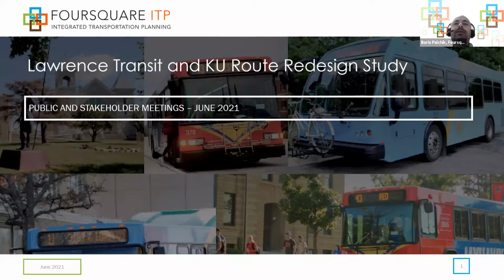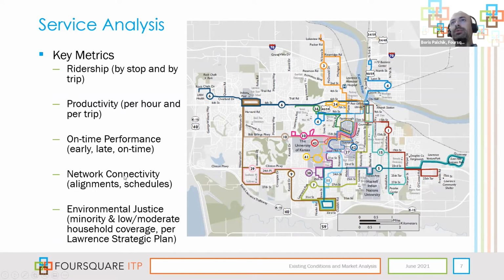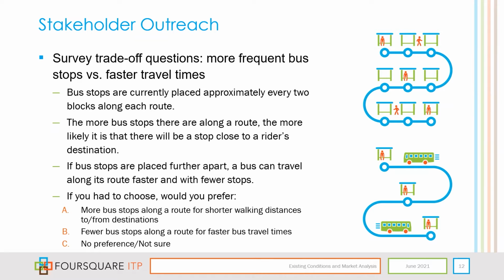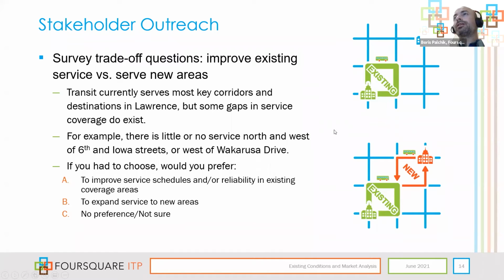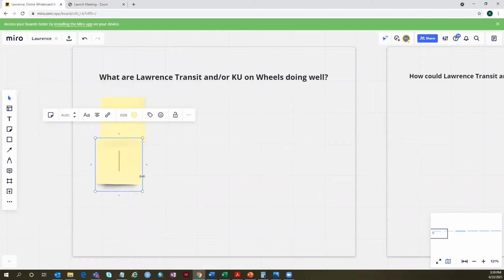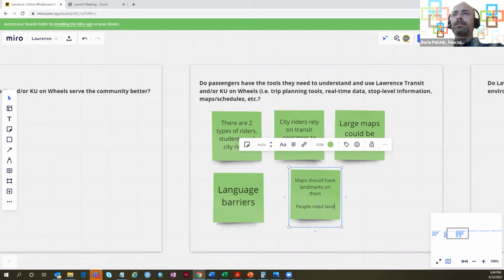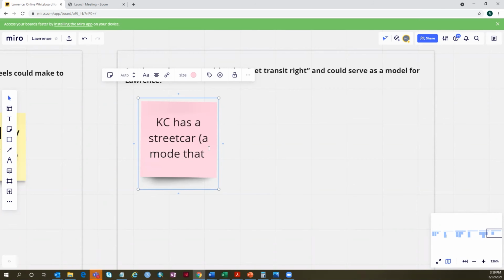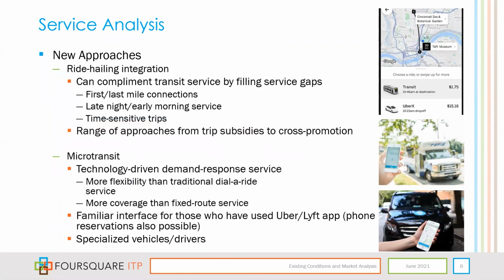06/22/21 Route Redesign Study - Frontline Staff Focus Group 2